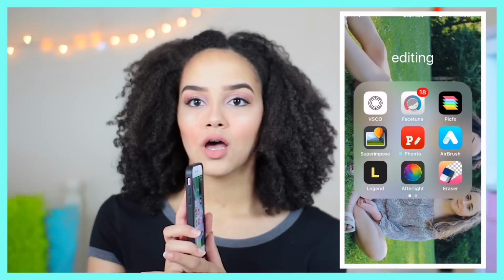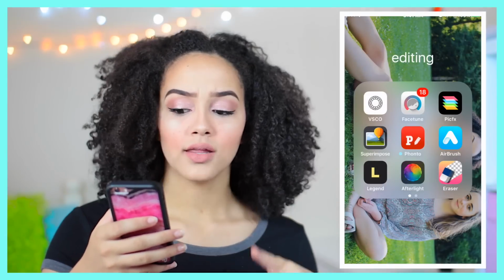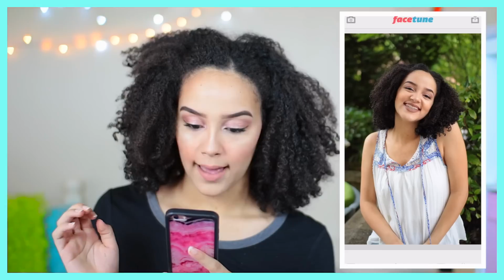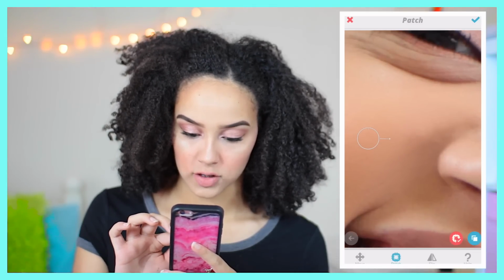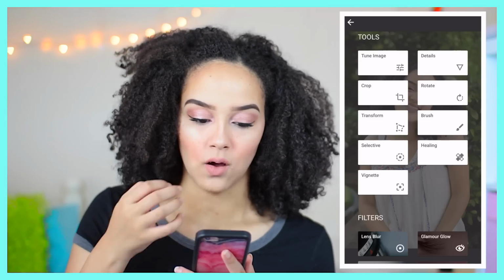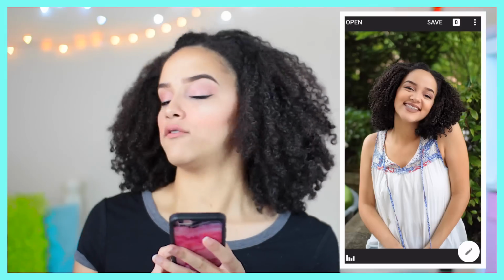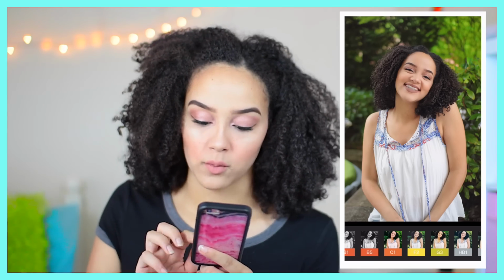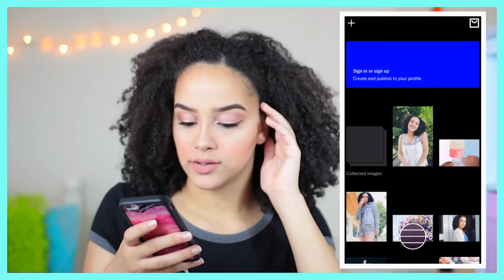How I Edit My Instagram Pictures + Maintain a Theme | Erin Nicole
in today's video i show you how i edit my instagram photos! i did this video because i get requested to do it often. if you guys liked it be sure to like this video, comment if you have a theme, and subscribe for more videos! also this video is working with whitewithstyle but in a few upcoming videos i will be so if you would like to receive a professional whitening kit that retails for $269.99 for $28.99 then use my coupon code 'ERINNICOLE' to get 90% off!

⇥ SOCIAL MEDIA ⇤
⇥ MUSIC ⇤
Rare - Pure ft. Zeina
SAFAKASH - Rainy Day

14 (January 3)

≫ What state do you live in?
Washington

⇢ FILMING EQUIPMENT ⇠

≫ Sigma 30mm f/1.4 DC HSM Lens

≫ Tripod:
idk what link but it is from best buy
current total amount of views - 142,855